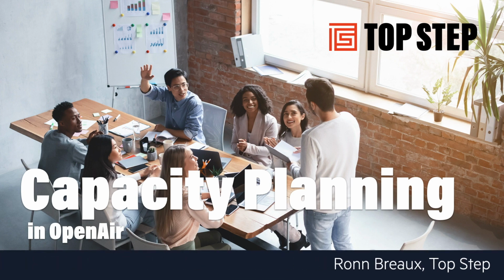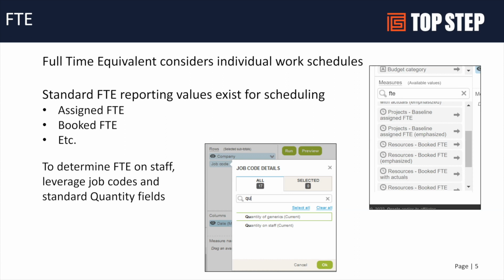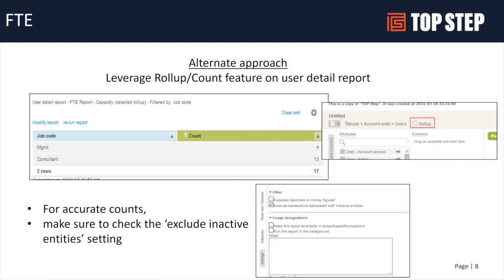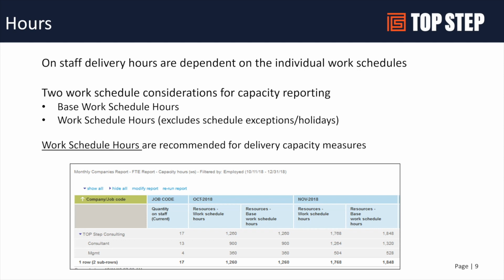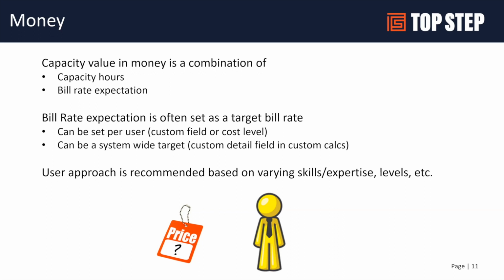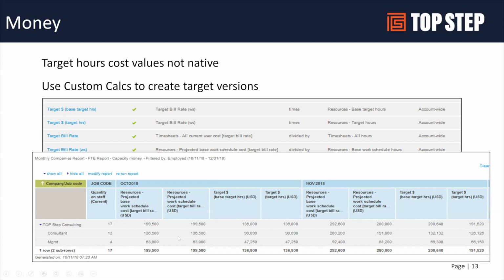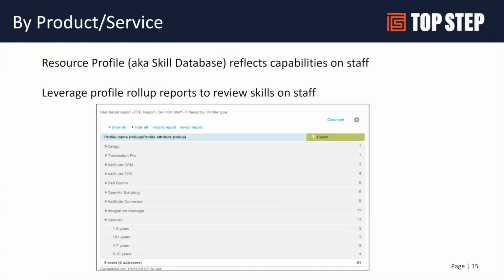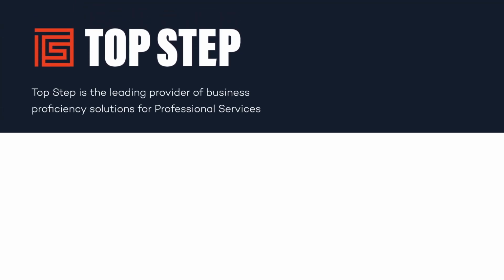Capacity Planning in OpenAir